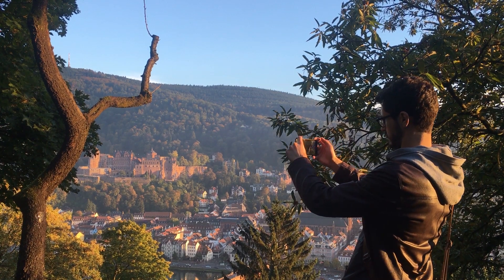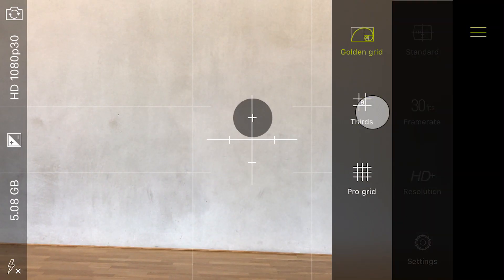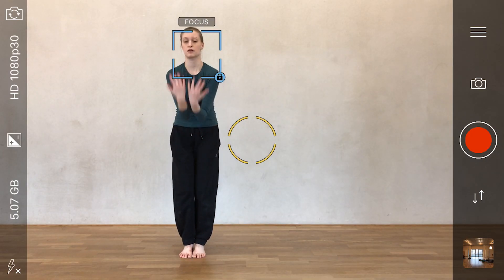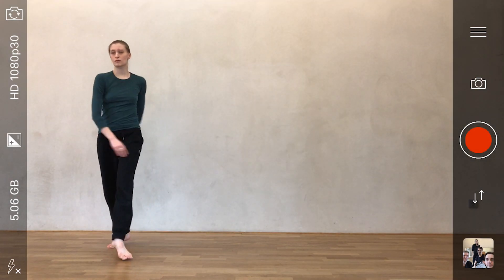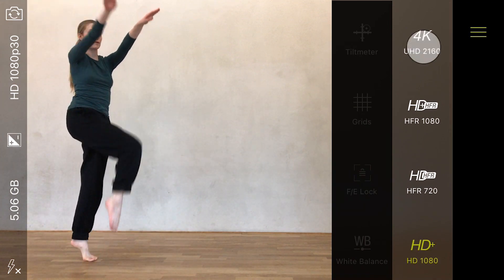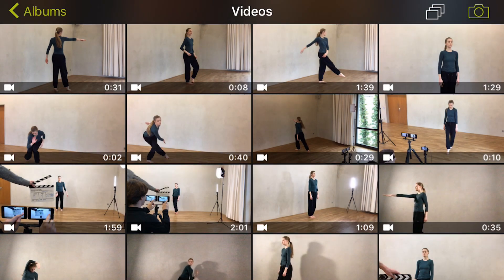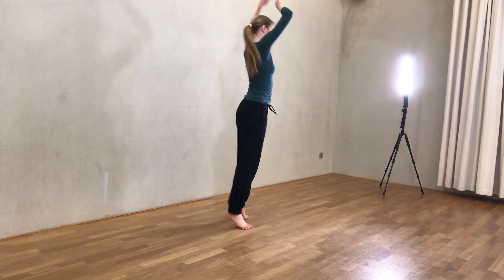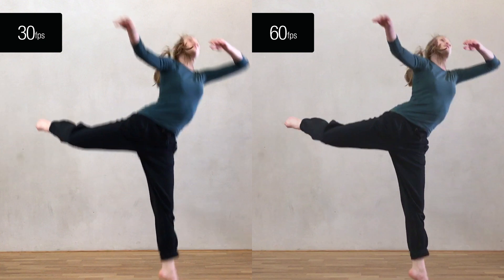iPhone Video Tutorial - WHAT is Resolution and FPS (framerate)?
Want to take better videos with just your iPhone? Join us on a video shoot in a Berlin dance studio to learn more about ProCamera’s video mode, including frame rate and resolution. We've included side-by-side comparisons of the resolution and frame rate options available in ProCamera.